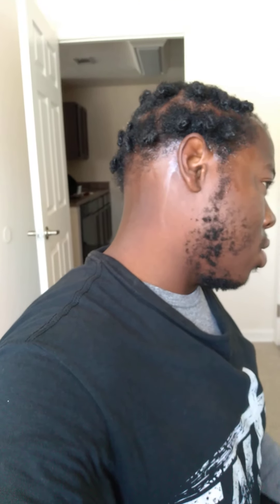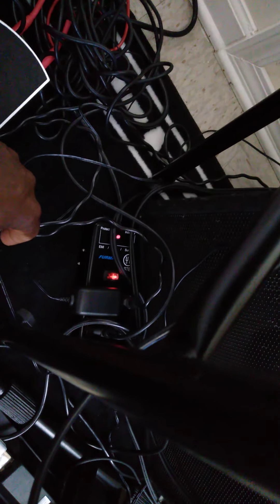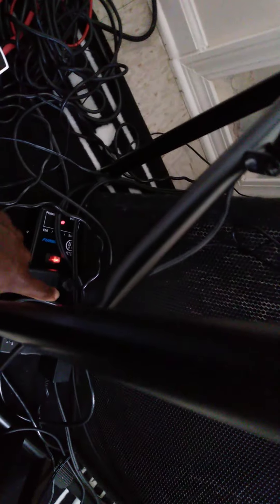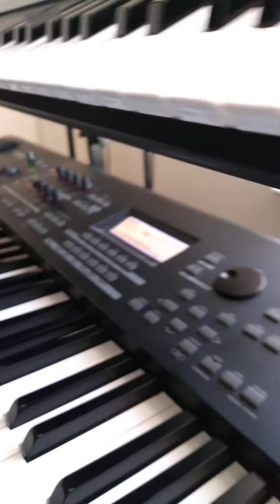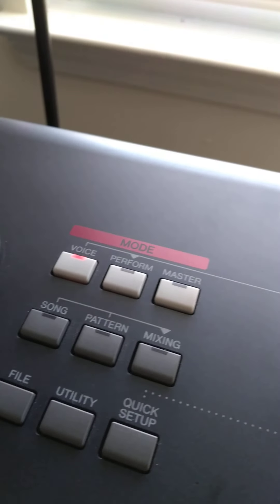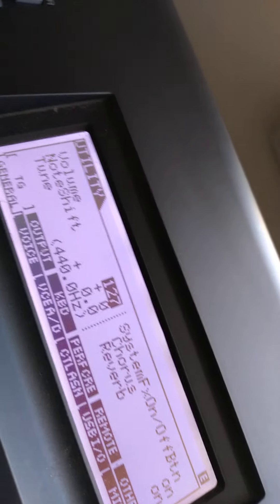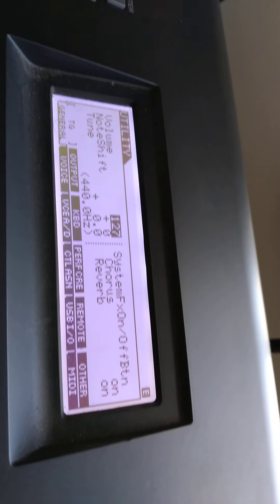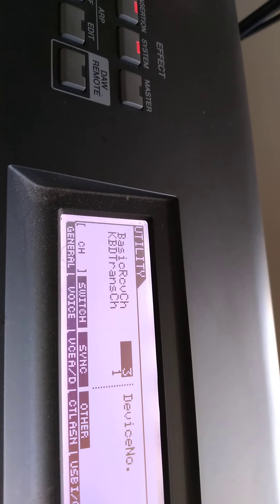How to Play Studiologic MP-117 Bass Pedal with Yamaha MOXF8 Video Tutorial